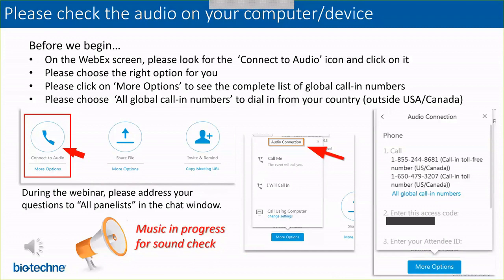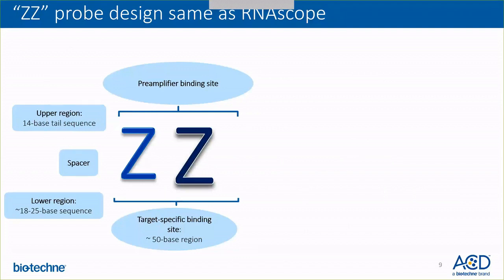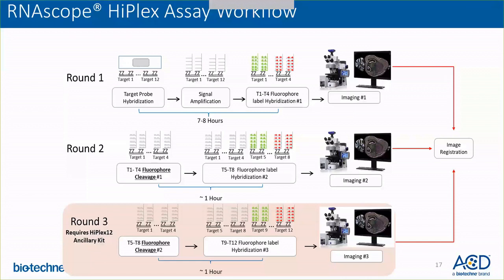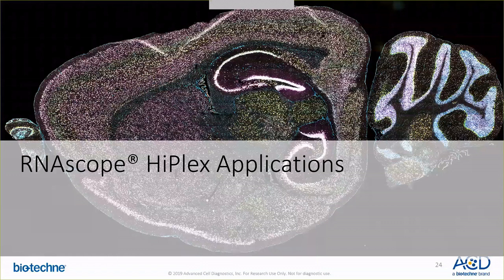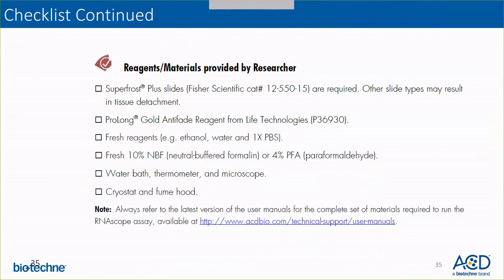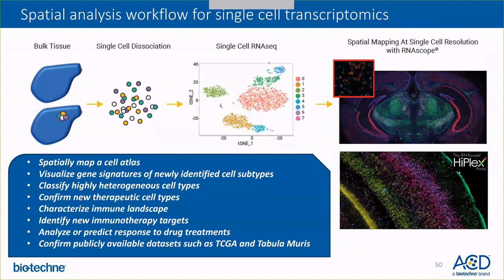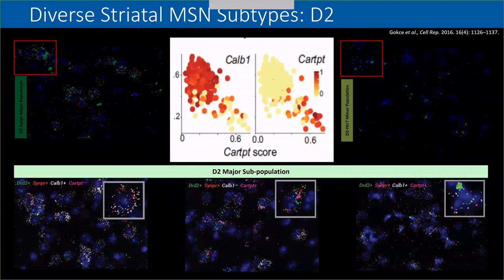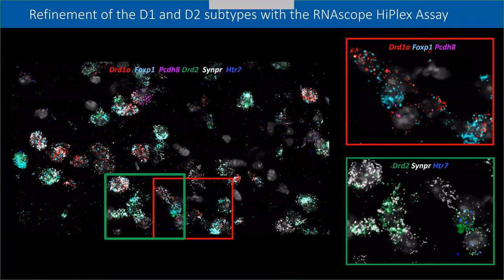New Product Introduction: The RNAscope® HiPlex Assay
Presenters:
Nidhi Vashistha, Ph.D. (Product Manager)
Jyoti Phatak, MSc, (Associate Scientist)
Advanced Cell Diagnostics, Inc.

Outline:
Precise characterization of cells in complex and heterogeneous tissues is now available with the RNAscope® HiPlex Assay. This convenient assay allows single-molecule detection of up to 12 RNA targets simultaneously with exceptional sensitivity and is ideal for studies of any expressed gene set in nearly any tissue type.

This webinar will highlight a major advancement in the RNAscope® Fluorescent Assay product line and will include:
• Workflow for the RNAscope® HiPlex8 Assay
• Workflow for the RNAscope® HiPlex12 Assay
• Applications that necessitate the use of higher plexing, such as confirmation and spatial mapping of scRNAseq results

Who should attend:
Researchers interested in visualizing up to 12 RNA targets simultaneously
Researchers seeking a method to identify many cell types concurrently
Researchers working with frozen samples or tissues
Researchers interested in simultaneously applying the RNAscope® ISH and IHC/IF assays in the same tissue section

Learning Objectives:
Introduction to the RNAscope® HiPlex Assay and applications overview.